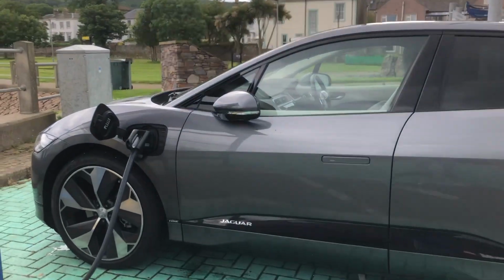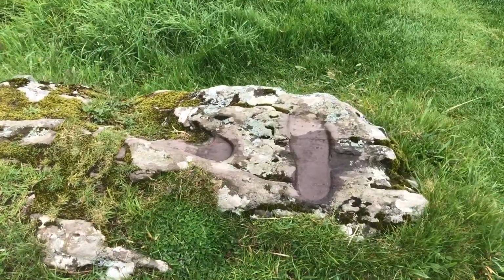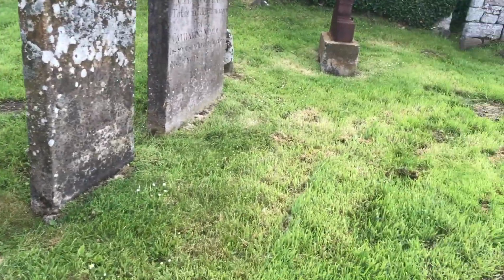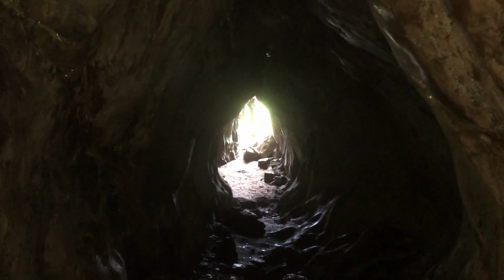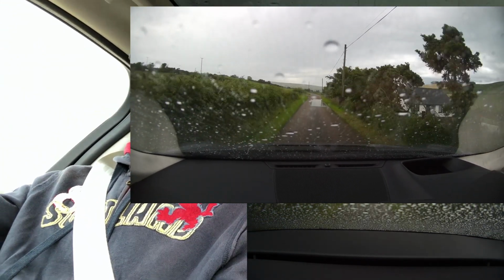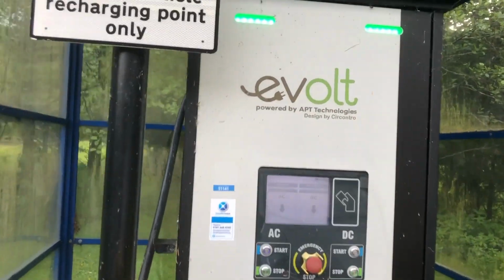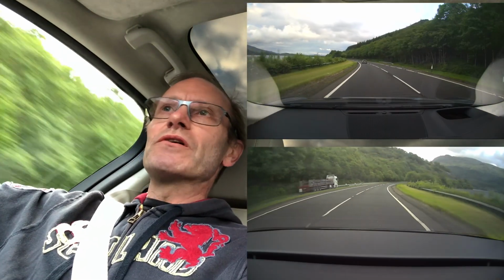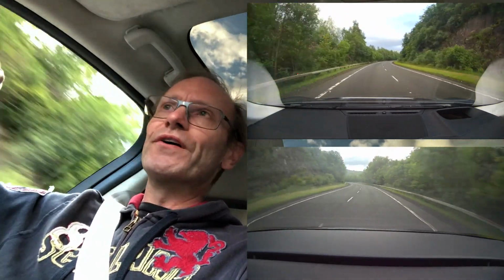I-Pace Vlog - Mull of Kintyre Road Trip Pt 4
This is the final epsiode in my 4 part mini-series documenting my first road trip in the I-Pace. 360 mile round trip to the end of the Kintyre Peninsula and home again, taking in Loch Lomond, Loch Long, Inveraray, Lochgilphead and the Kintyre Peninsula, ending up at St. Columba's Chapel, St. Columba's Footprints and the Keil Caves.

After failing to make it in Episode 1, I returned, rearmed and re-planned with my new "ABC - Always Be Charging" tactic (thanks to Tesla Bjorn for the phrase). It's already got us further than we managed in Episode 1, and with only 10 miles to go to the destination (plus the return leg of course), things are looking better this time around.

Join me for this final part, and enjoy the beautiful Scottish countryside, and keep everything crossed that we make it back home under our own power!